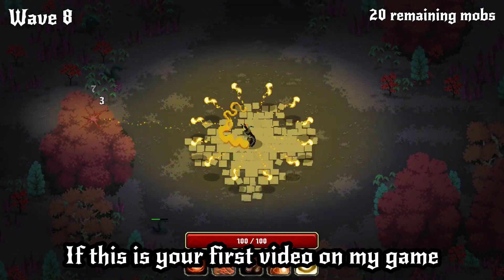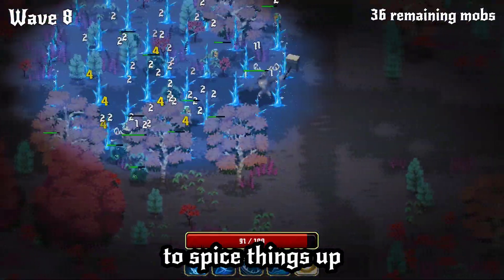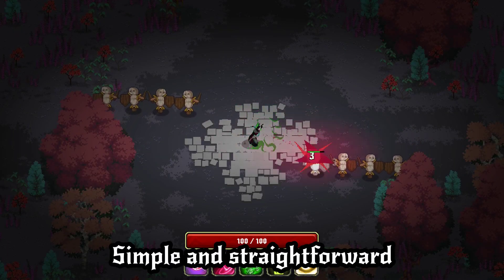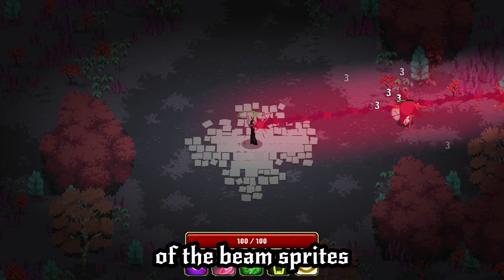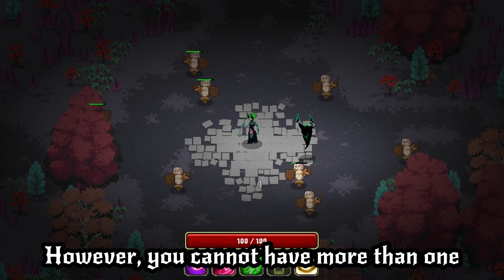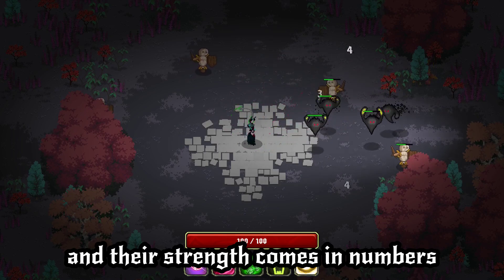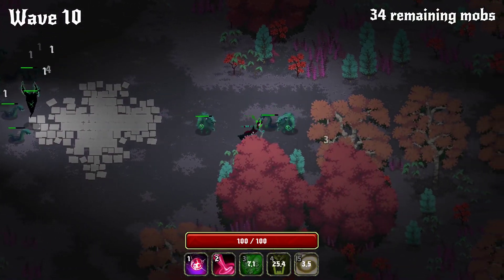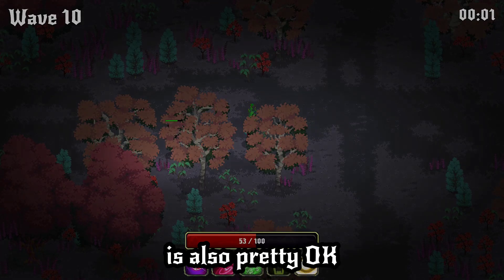Necromancer turned out METAL - Devlog 11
Spellgardia, my indie game, has 3 classes: The Pyromancer, the Ice Mage and the Shaman. Right? WRONG! I have implemented a new class, and it turned out great! This video introduces the Necromancer with a unique gameplay style.

This series is about game development in JavaScript. I am using the Context2D API of the canvas HTML element. Long story short, it is a glorified setInterval at 60 FPS.